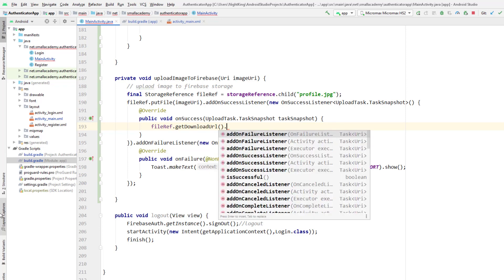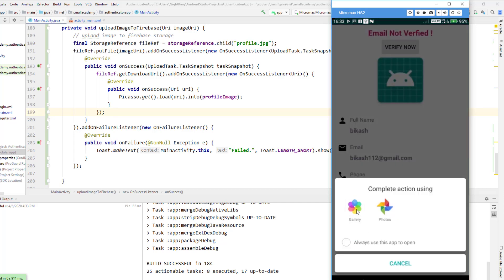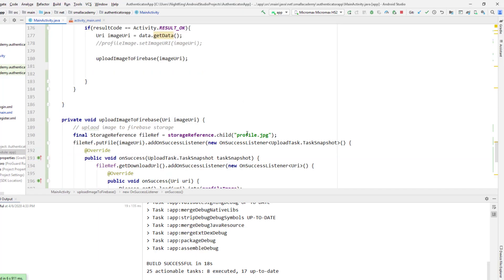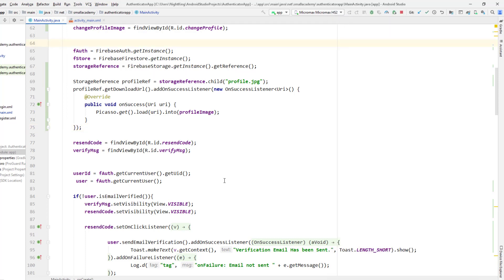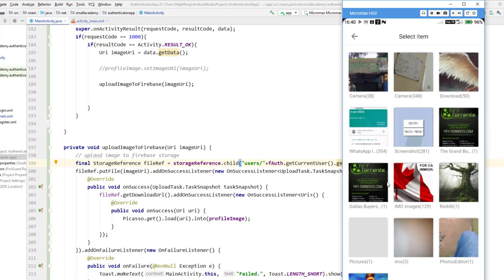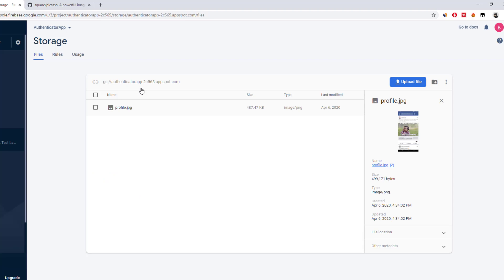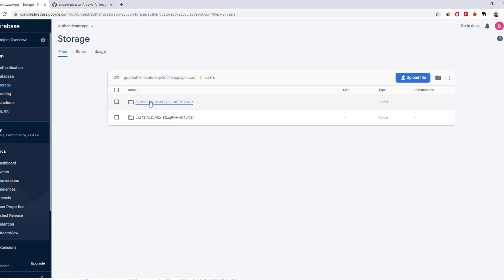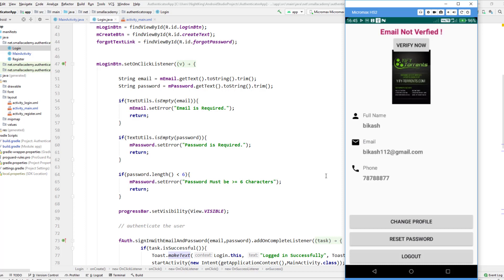Set Profile Picture | Firebase User | Part 3/3 | Firebase Email Authentication Tutorial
Learn how to set the firebase user profile picture in an android app. In this tutorial, we are going to upload profile pictures for the registered user in our application and display them according to the logged in users.

This video series is part of SmallAcademy's Firebase Email Authentication Series where you can learn how to authenticate the user with email using firebase email authentication, how to change user password and verify the user's email as well.

Hire or Collaborate with Me?

Got Questions?